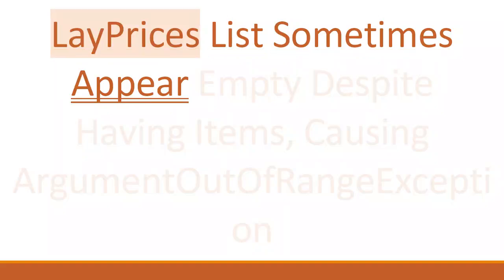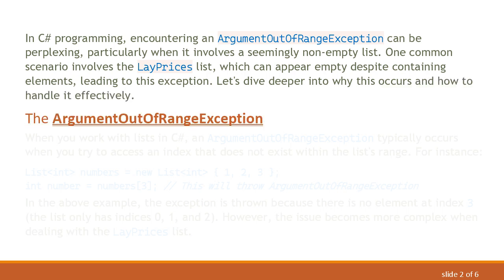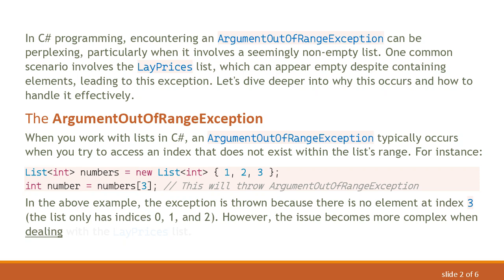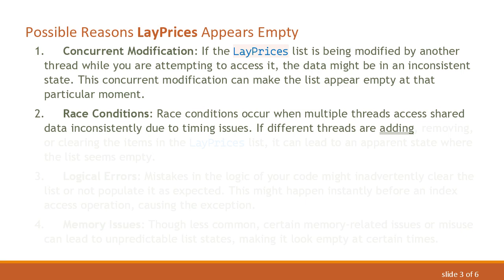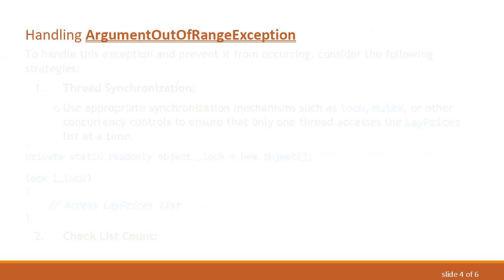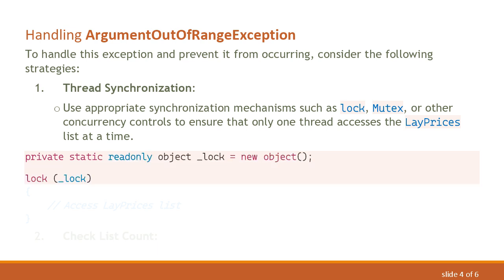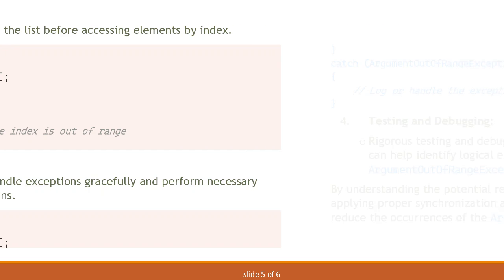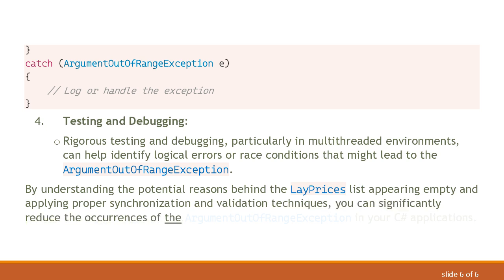LayPrices List Sometimes Appear Empty Despite Having Items, Causing ArgumentOutOfRangeException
Exploring why the `LayPrices` list might appear empty in C# and lead to an ArgumentOutOfRangeException, despite containing items. Learn how to handle this exception effectively.

In C programming, encountering an ArgumentOutOfRangeException can be perplexing, particularly when it involves a seemingly non-empty list. One common scenario involves the LayPrices list, which can appear empty despite containing elements, leading to this exception. Let's dive deeper into why this occurs and how to handle it effectively.

The ArgumentOutOfRangeException

When you work with lists in C, an ArgumentOutOfRangeException typically occurs when you try to access an index that does not exist within the list's range. For instance:

In the above example, the exception is thrown because there is no element at index 3 (the list only has indices 0, 1, and 2). However, the issue becomes more complex when dealing with the LayPrices list.

Possible Reasons LayPrices Appears Empty

Concurrent Modification: If the LayPrices list is being modified by another thread while you are attempting to access it, the data might be in an inconsistent state. This concurrent modification can make the list appear empty at that particular moment.

Race Conditions: Race conditions occur when multiple threads access shared data inconsistently due to timing issues. If different threads are adding, removing, or clearing the items in the LayPrices list, it can lead to an apparent state where the list seems empty.

Logical Errors: Mistakes in the logic of your code might inadvertently clear the list or not populate it as expected. This might happen instantly before an index access operation, causing the exception.

Memory Issues: Though less common, certain memory-related issues or misuse can lead to unpredictable list states, making it look empty at certain times.

Handling ArgumentOutOfRangeException

To handle this exception and prevent it from occurring, consider the following strategies:

Thread Synchronization:

Use appropriate synchronization mechanisms such as lock, Mutex, or other concurrency controls to ensure that only one thread accesses the LayPrices list at a time.

Check List Count:

Always check the count of the list before accessing elements by index.

Exception Handling:

Use try-catch blocks to handle exceptions gracefully and perform necessary logging or corrective actions.

Testing and Debugging:

Rigorous testing and debugging, particularly in multithreaded environments, can help identify logical errors or race conditions that might lead to the ArgumentOutOfRangeException.

By understanding the potential reasons behind the LayPrices list appearing empty and applying proper synchronization and validation techniques, you can significantly reduce the occurrences of the ArgumentOutOfRangeException in your C applications.